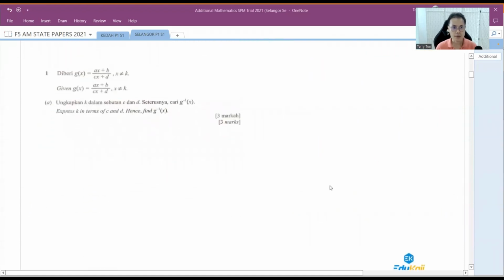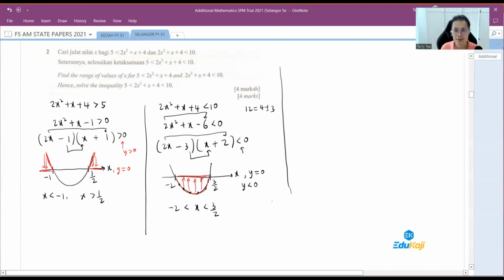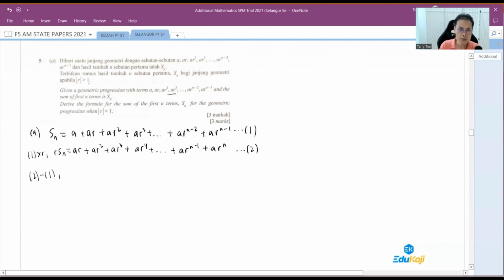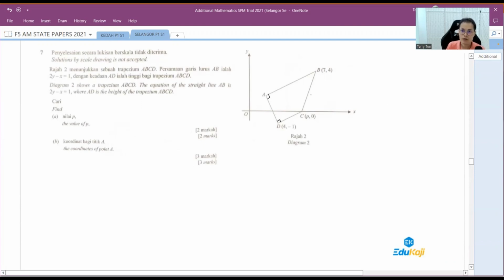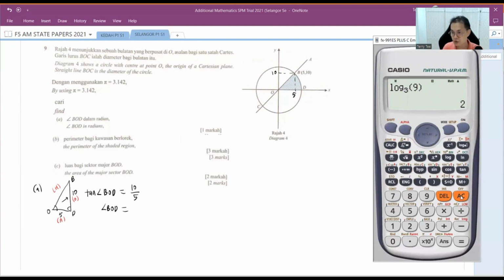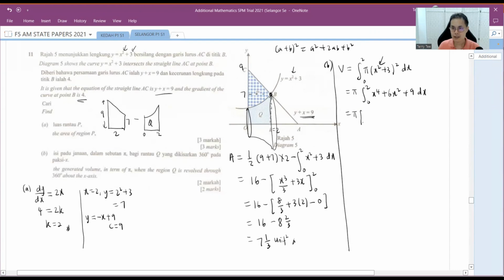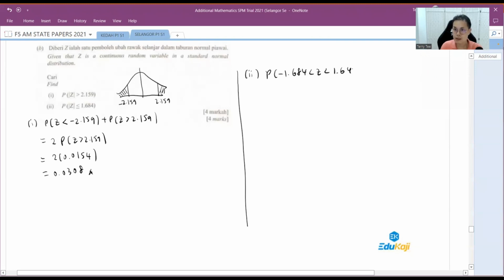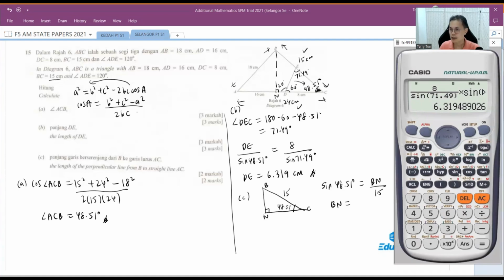Additional Mathematics SPM Trial 2021 Selangor1 Paper 1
Learn how to get top scores in SPM Additional Mathematics with experienced Additional Mathematics teacher, Mr Terry! Check out the SPM Trial 2021 from Selangor in this video.

Timestamps:
0:00:00 Intro
0:00:14 Question 1
0:10:12 Question 2
0:14:36 Question 3
0:20:05 Question 4
0:24:24 Question 5
0:31:40 Question 6
0:38:44 Question 7
0:43:32 Question 8
0:50:56 Question 9
0:56:22 Question 10
1:00:17 Question 11
1:07:02 Question 12
1:11:13 Question 13
1:20:36 Question 14
1:26:54 Question 15